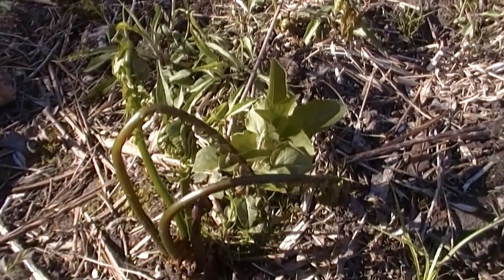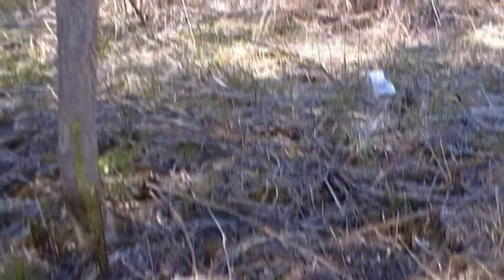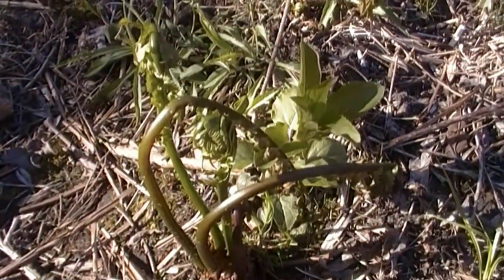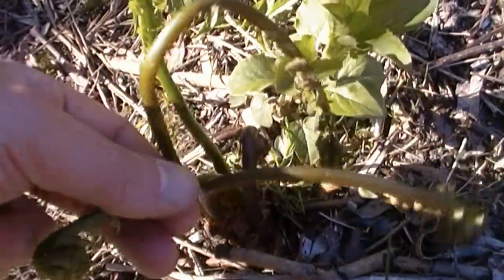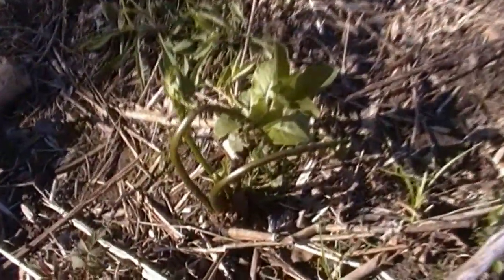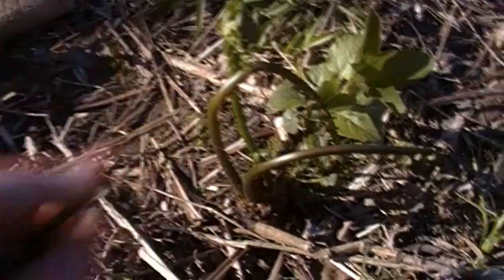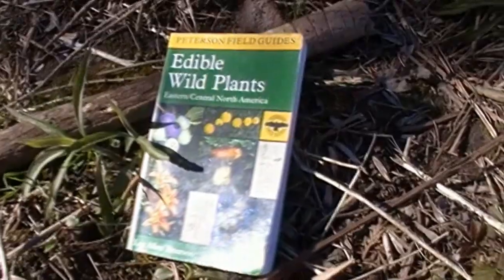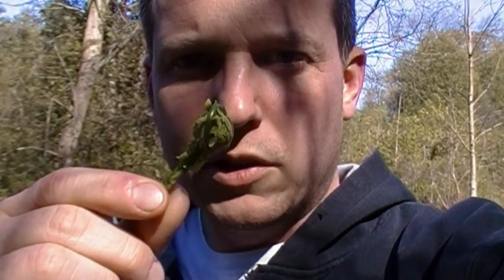Fiddleheads - Urban Edibles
Fiddleheads are ferns that are about to sprout.  They can be found in urban and rural areas around streams and very wet soil.  The time to collect them is in early spring in about a two week window.  Eat them raw or cooked on the trail or in your home.  Fiddle heads are delicious and nutritious.

These particular fiddleheads are from the Ostrich Fern.  Bracken ferns can also be harvested the same way.